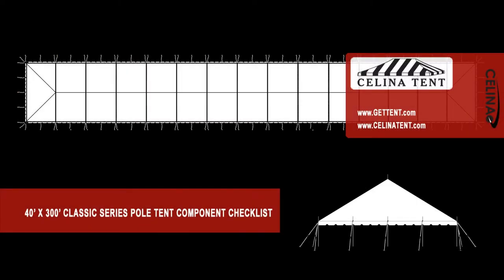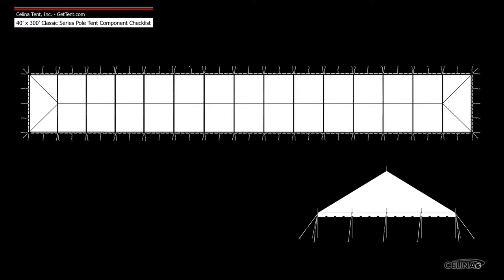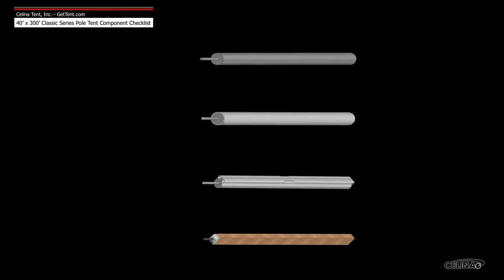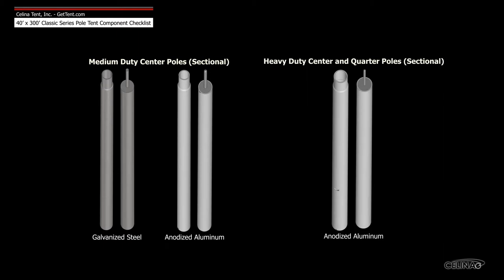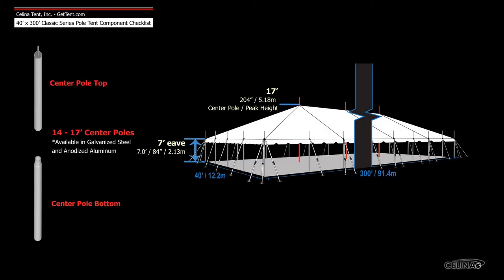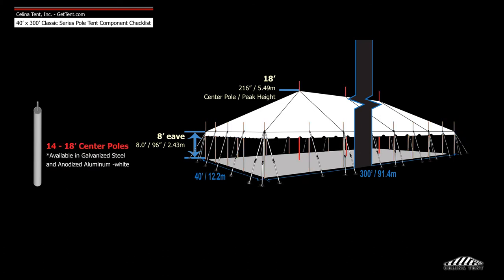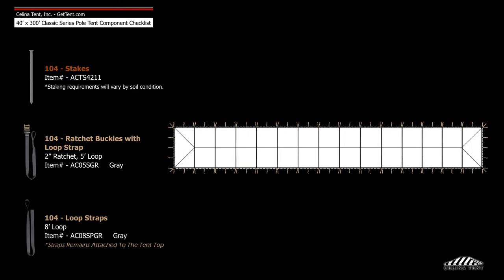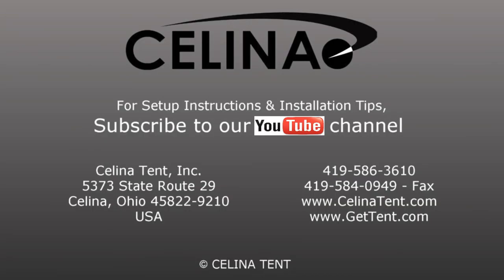40' x 300' Classic Pole Tent Component Checklist